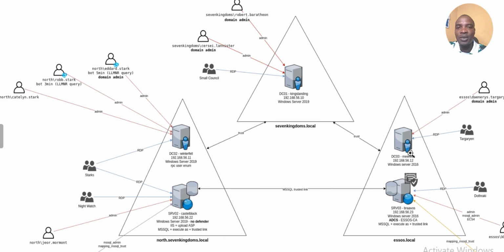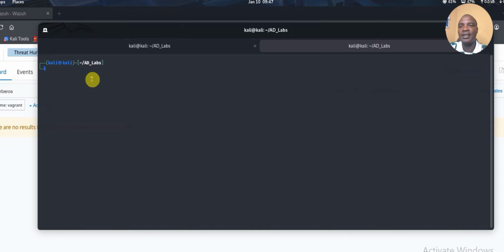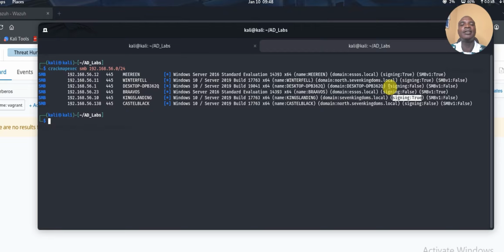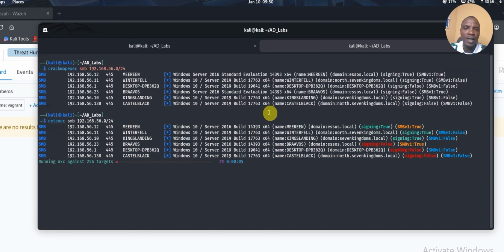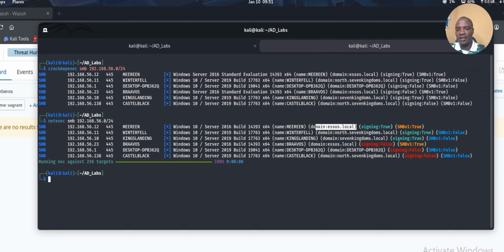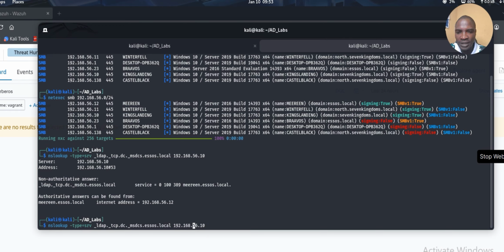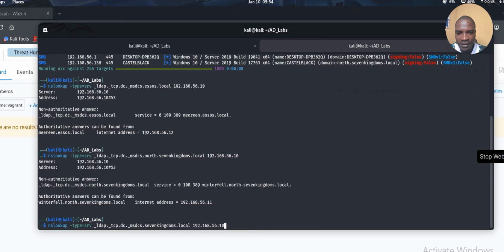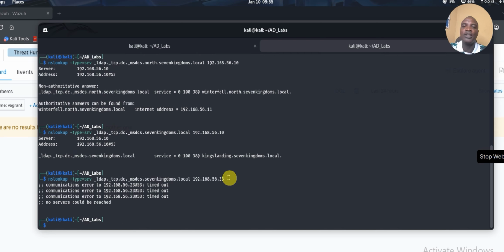Find Any Domain Controller in Seconds (Pentester Method)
In this video, I demonstrate multiple real-world techniques pentesters use to identify Domain Controllers (DCs) in an Active Directory environment during the reconnaissance phase of a penetration test.

Using practical examples, I show how attackers and red teamers can quickly discover Domain Controllers across a network by leveraging SMB enumeration, modern offensive tooling, and DNS service discovery.

active directory pentesting
domain controller discovery
crackmapexec tutorial
netexec pentesting
ad enumeration
red team active directory
pentesting ad
domain controller identification
windows pentesting
dns srv records
cybersecurity pentesting